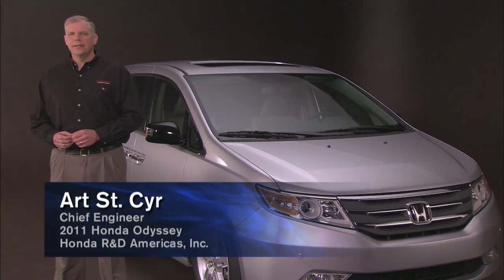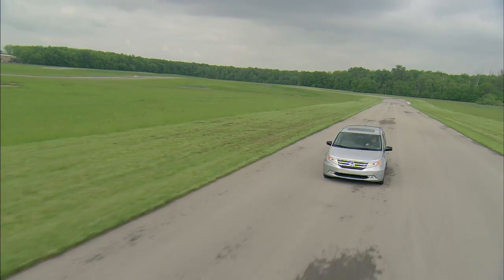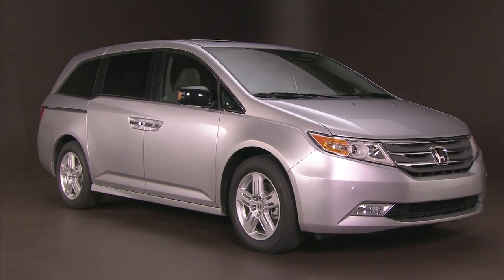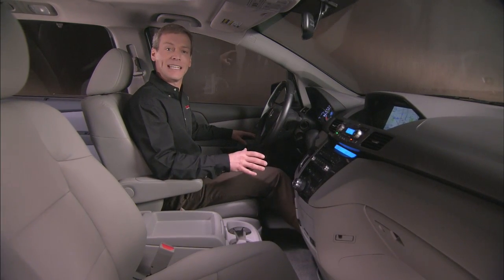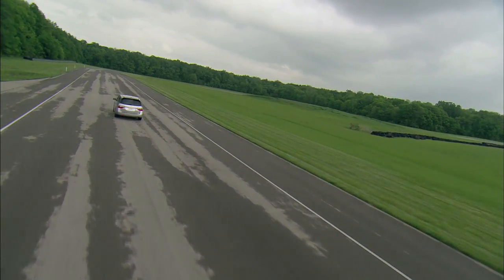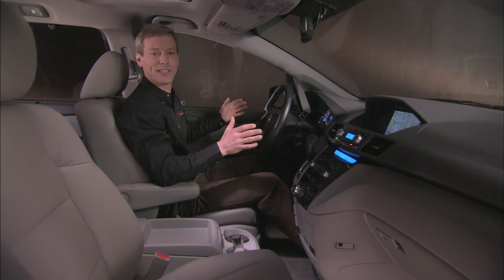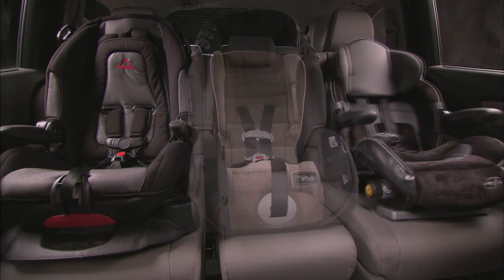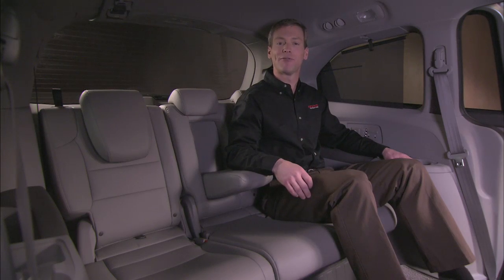2011 Honda Odyssey revealed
The all-new 2011 Honda Odyssey seeks to redefine the concept of the minivan with its aggressive stance and sporty "lightning-bolt" beltline. The lightning bolt not only provides an exclusive appearance, but also adds increased visibility for third-row passengers. New interior features add more convenience for families, while available entertainment technology introduces high-definition connectivity and split-screen viewing. Currently the best-selling minivan in the U.S., the all-new 2011 Honda Odyssey is set to go on sale this fall. Compared to the current Odyssey, the 2011 model's lower roofline (-1.6 inches versus 2010 Odyssey EX) and wider track (+1.4 inches) contribute to a sleeker, stronger and more dynamic presence with improved aerodynamics that help increase fuel economy and also translate into more interior width.